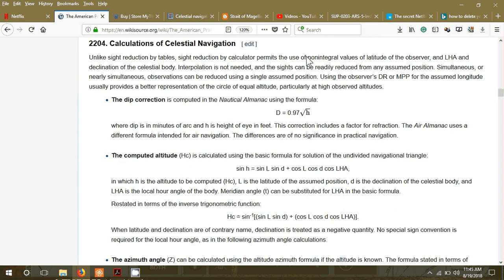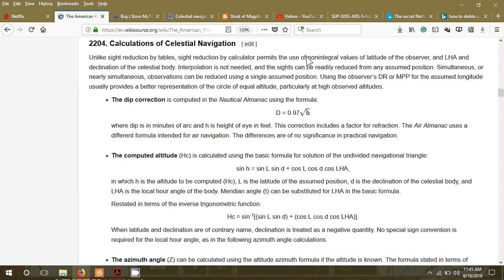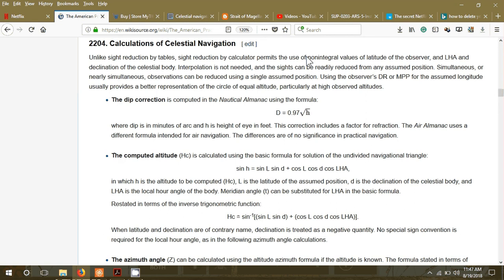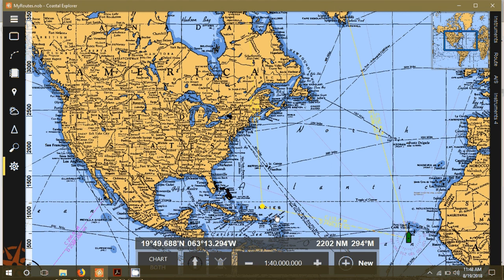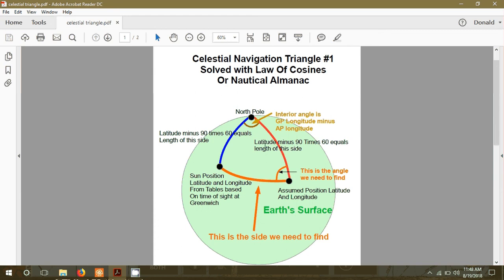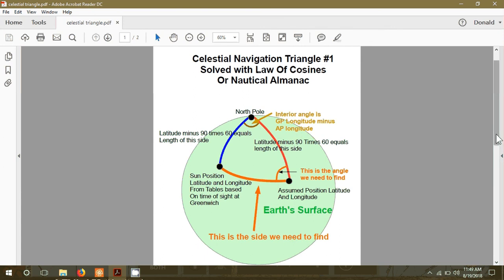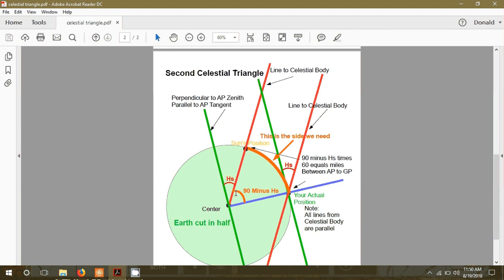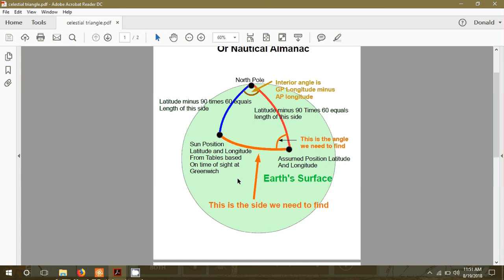Celestial Navigation Finally Explained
In this video, I finally explain to the rest of us how Celestial navigation actually works in simple human terms. Instead of two and a half hours, I do it in less than 10 minutes. Even I can pay attention for that long and not get lost or bored.